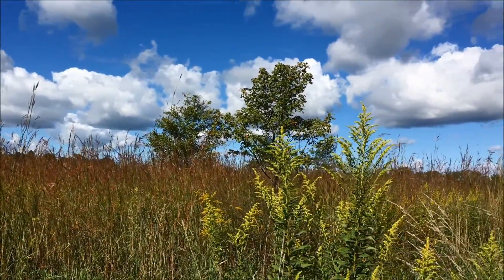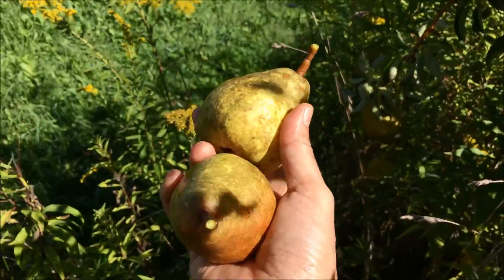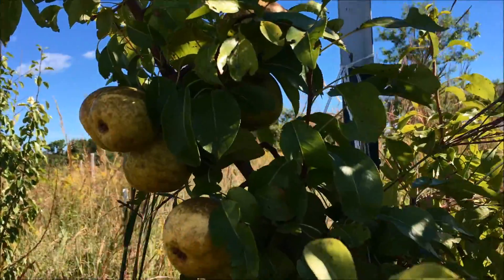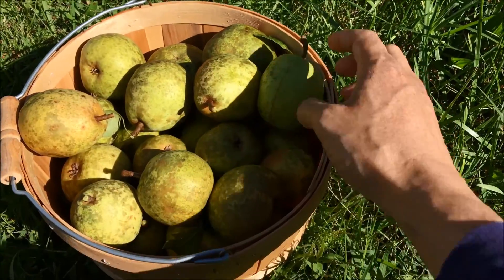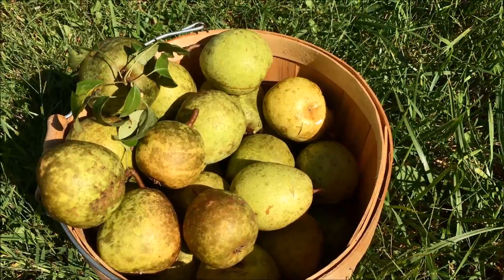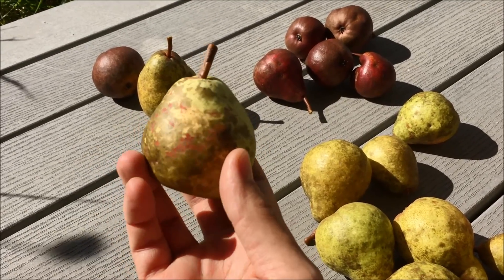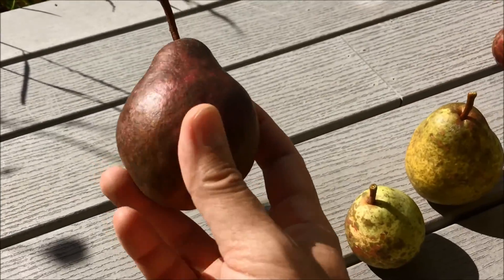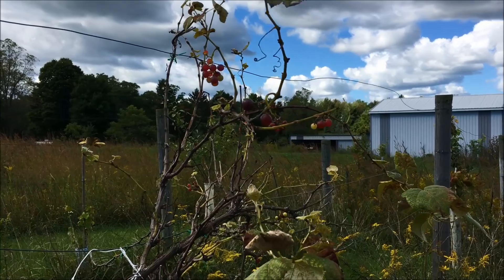Pear Harvest, September 11, 2016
Picked most of my pears on this beautiful September day.